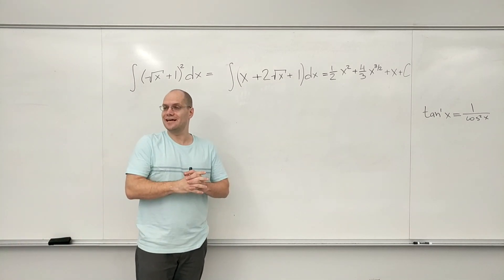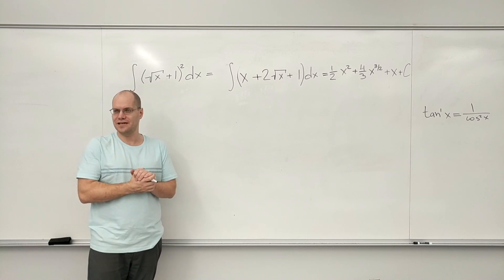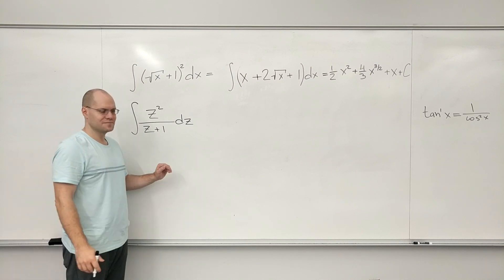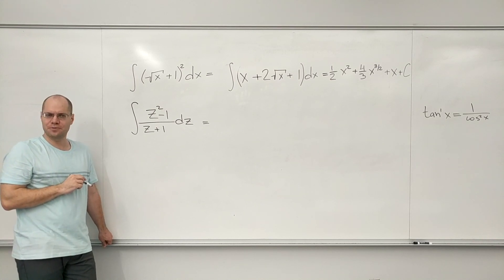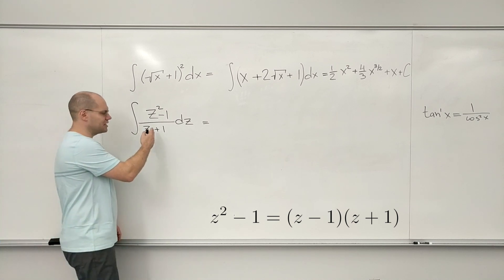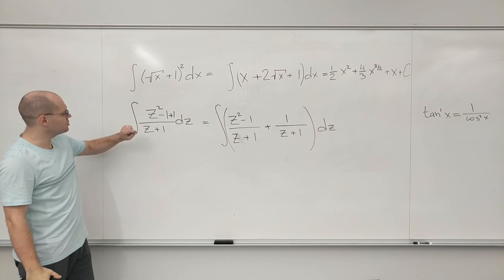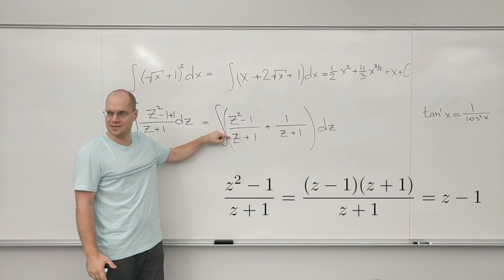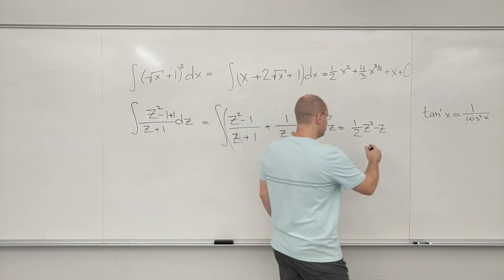Integral of z²/(z+1)